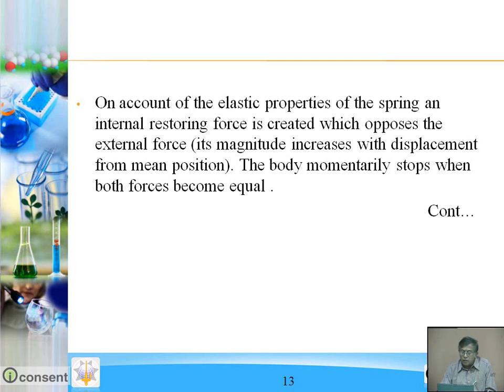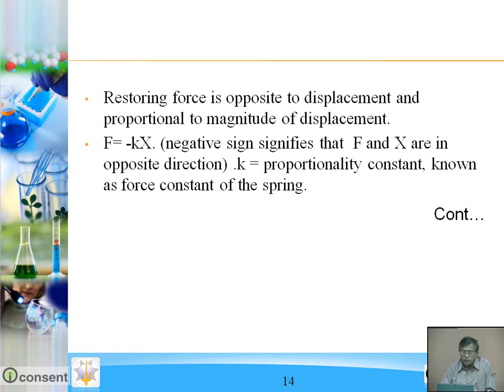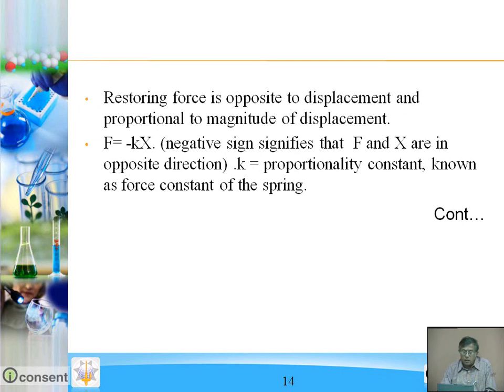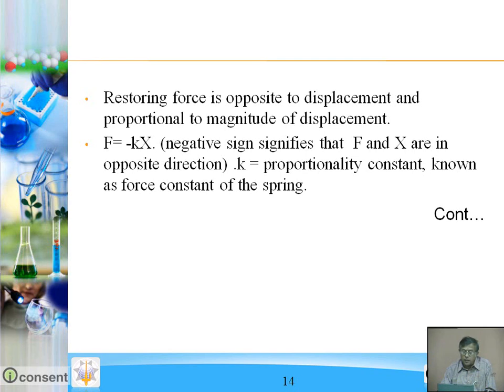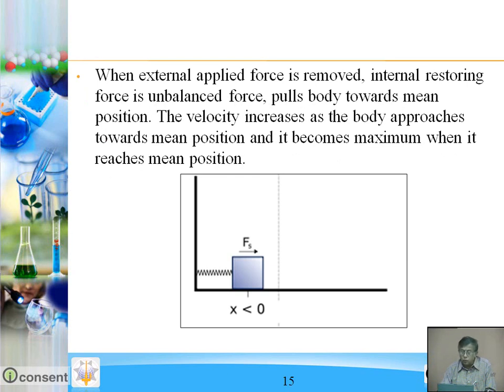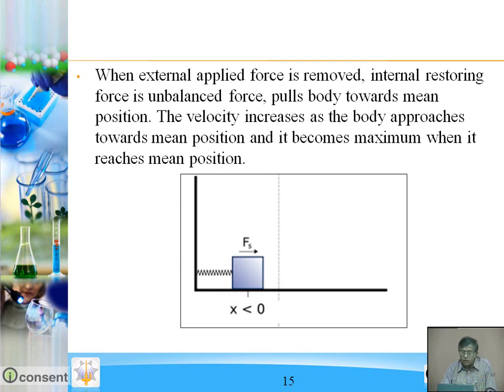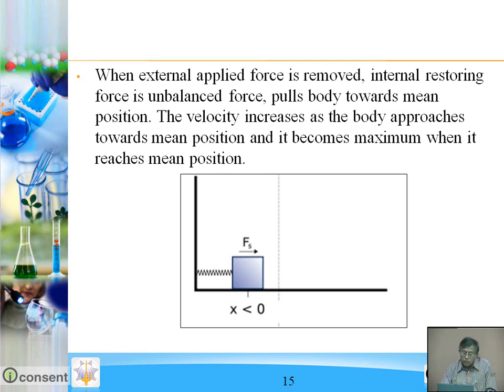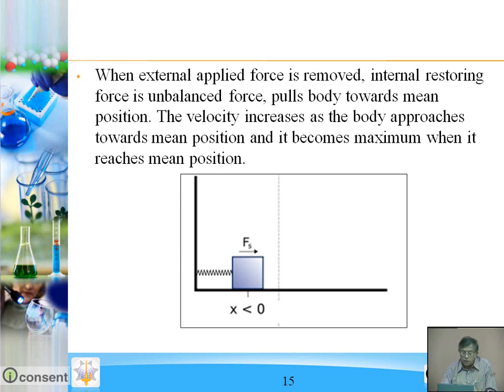what is restoreing Force with Explanation